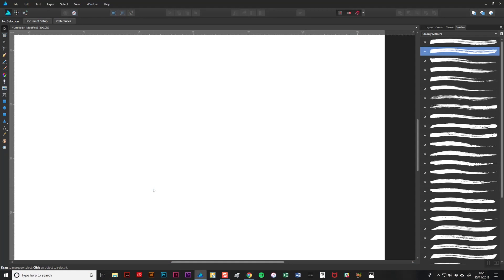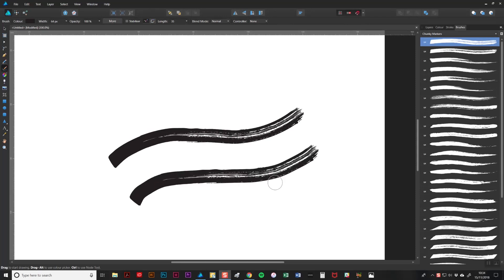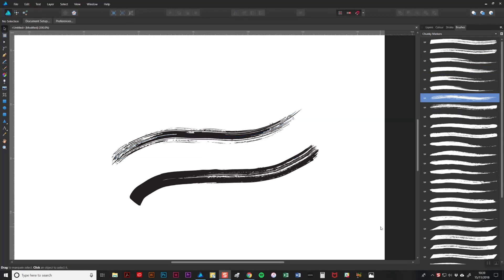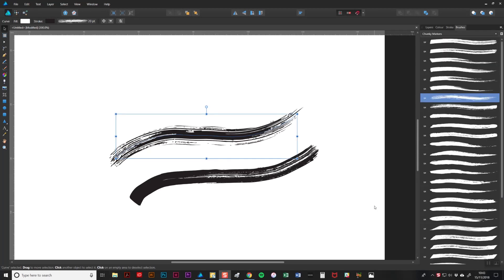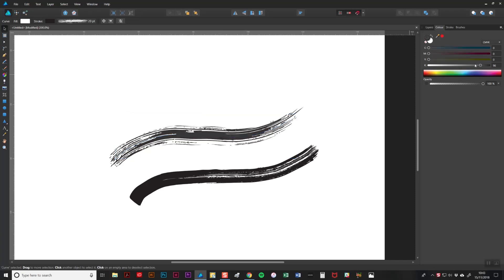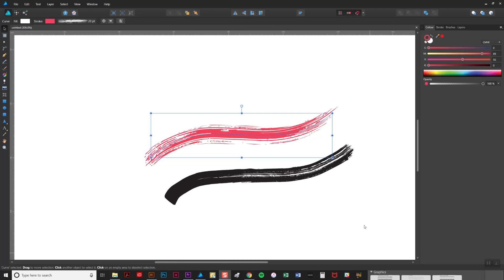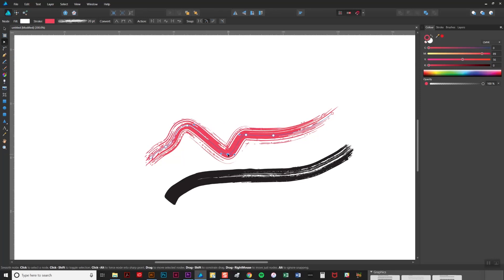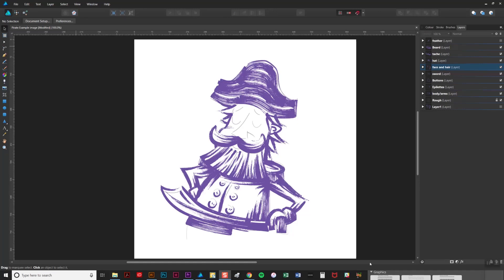Affinity Designer Chunky Marker Brush Basics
Learn the basics of how to use vector brushes in Affinity Designer. The brushes featured in this short tutorial are our Chunky Markers.

Chunky Markers are also available for the following software:

*Adobe Illustrator:*

*CorelDRAW:*